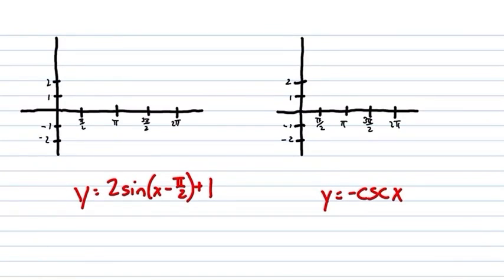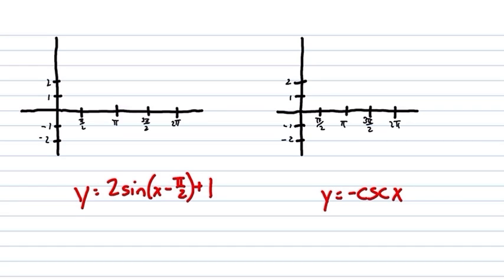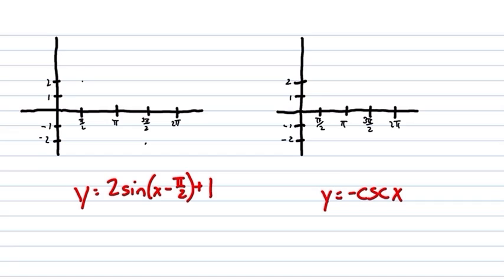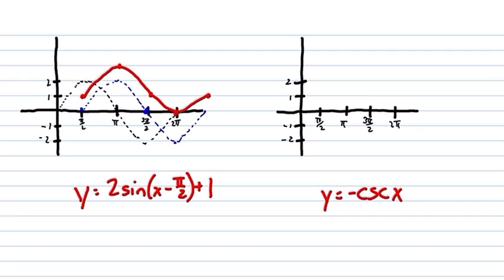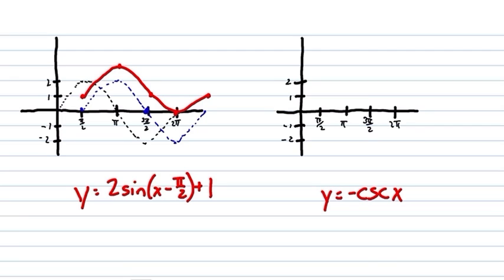Shifts in trigonometric graphs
This is a short video to illustrate how to translate shifts on trigonometric graphs. Use in conjunction with your class notes.